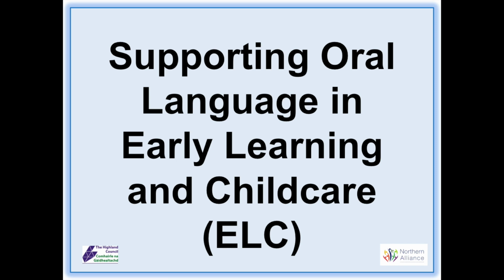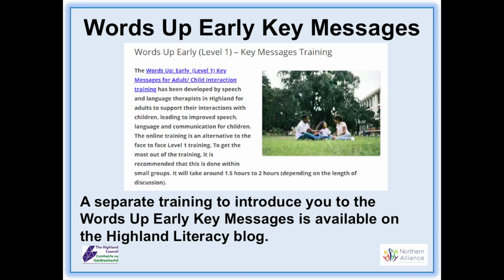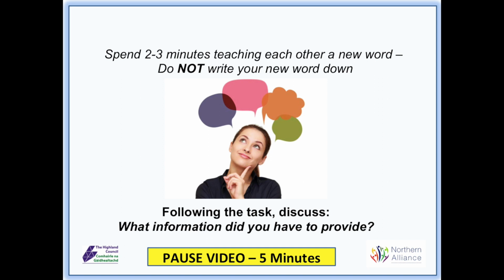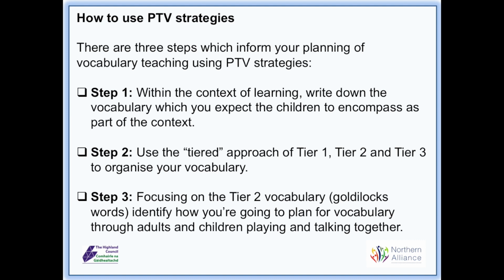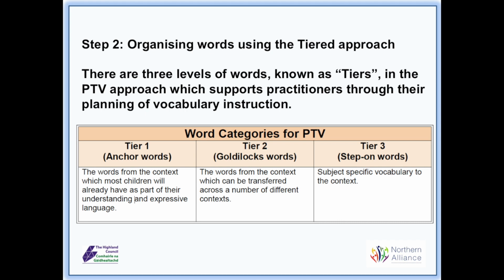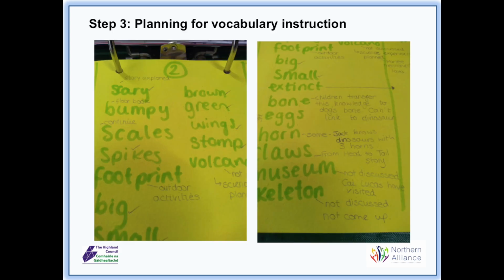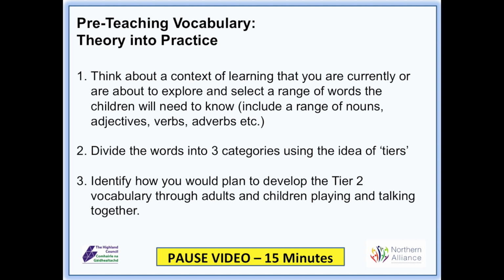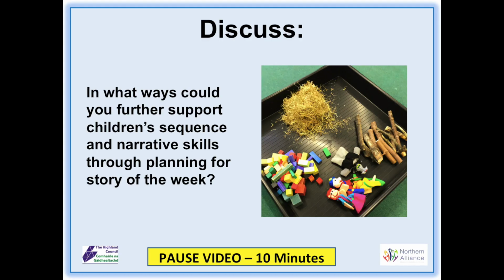Oral Language in Early Learning and Childcare